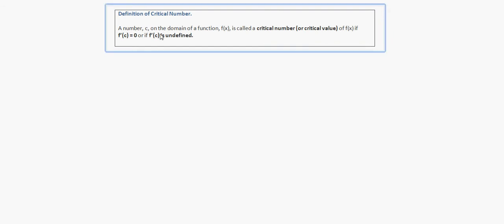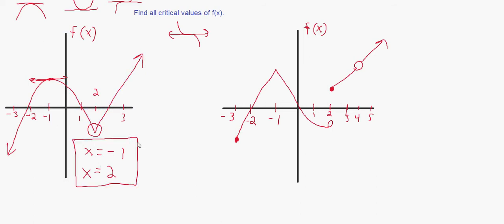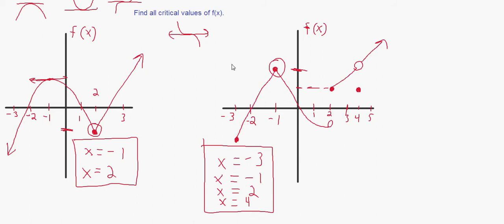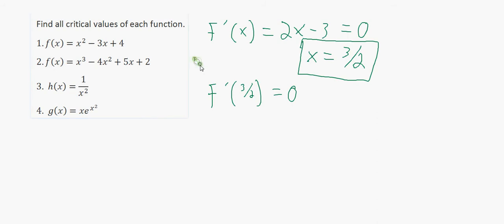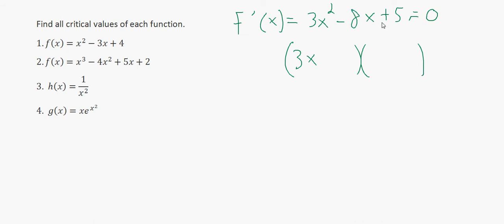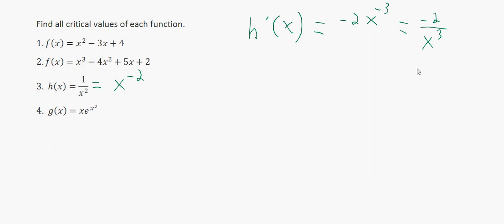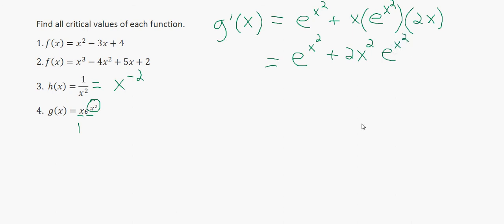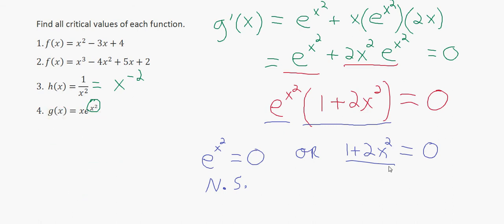Critical Numbers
I cover the definition of critical numbers and review several examples.  See more in my online calculus text book